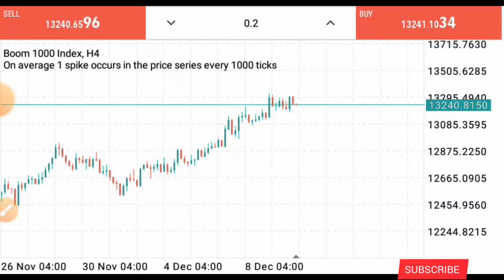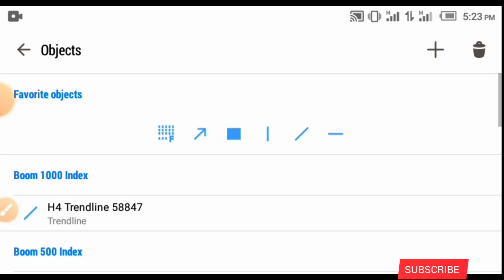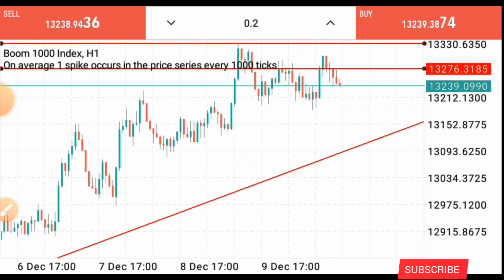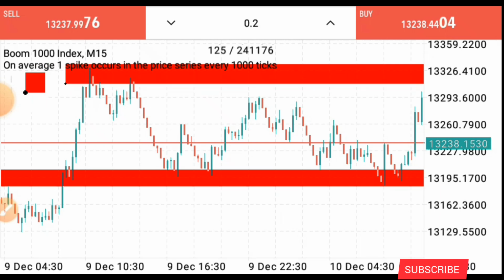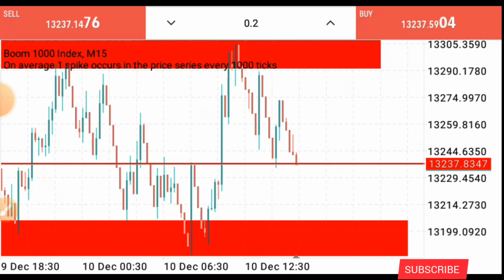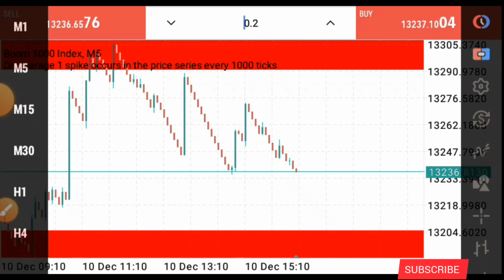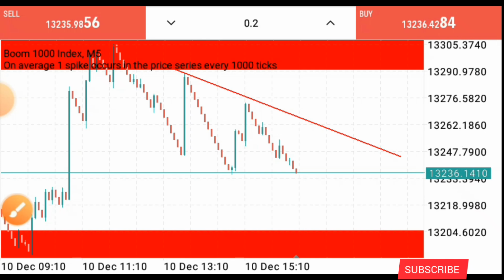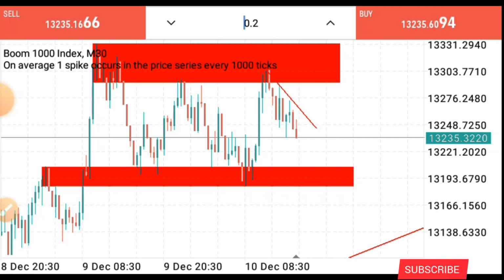How TO Catch Spike On Boom and Crash Using Price Action/ Best Boom and Crash Strategy